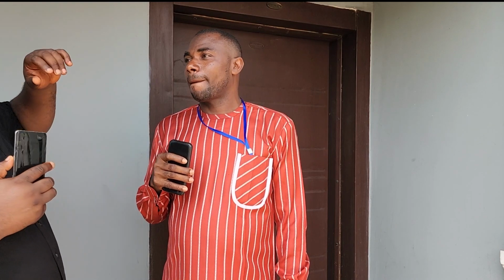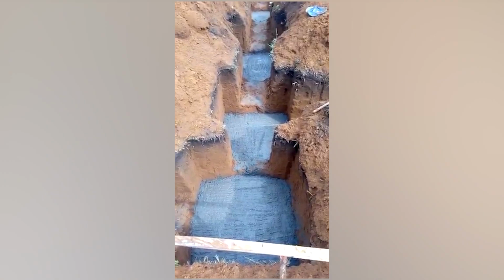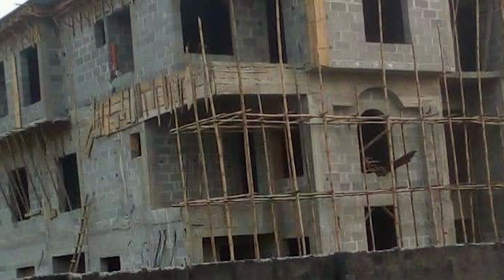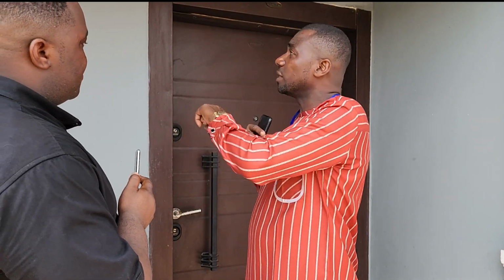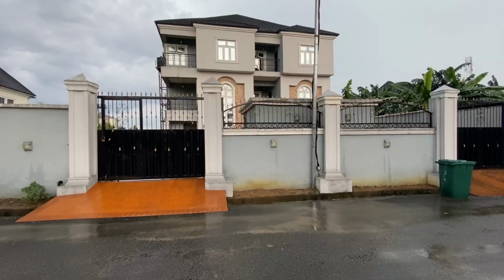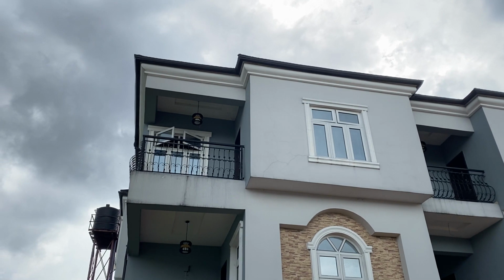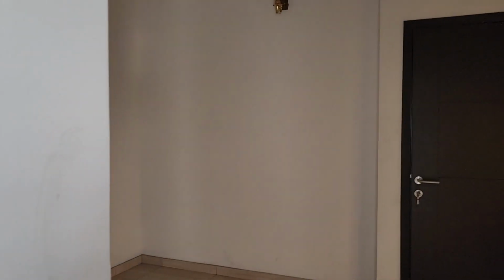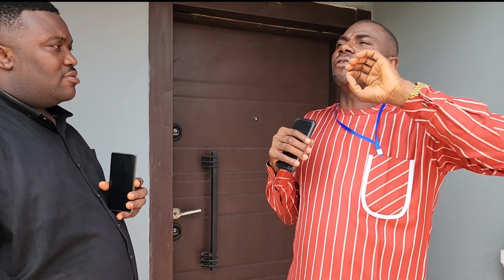COST OF BUILDING A TWIN 5 BEDROOM SEMI-DETACHED DUPLEX IN NIGERIA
This is a 5bedroom  semi detached duplex in the Nigeria. This house was recently completed, so I and Engineer Desmond take a look at the process of building this house and also the cost of building this 5bedroom semi detached duplex in nigeria now.  Enjoy!!